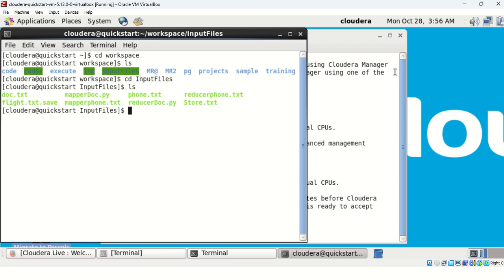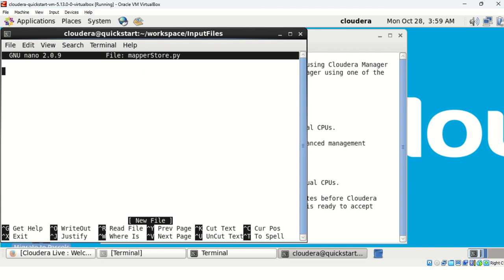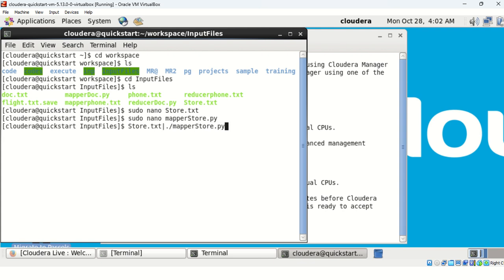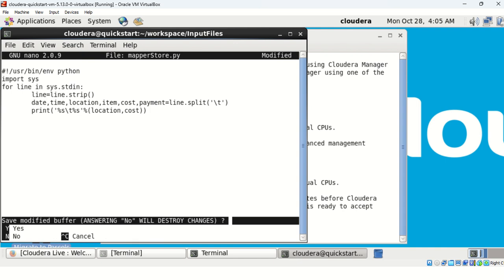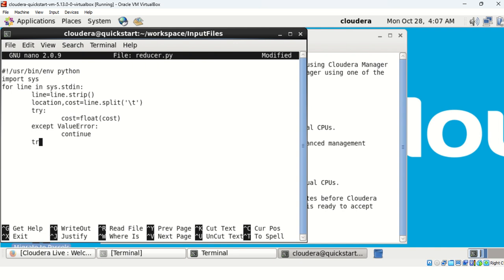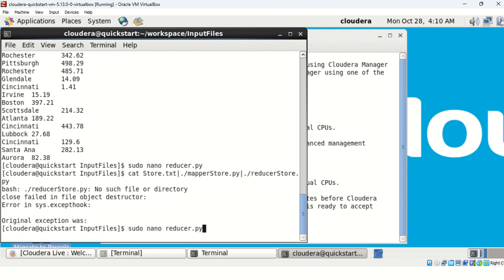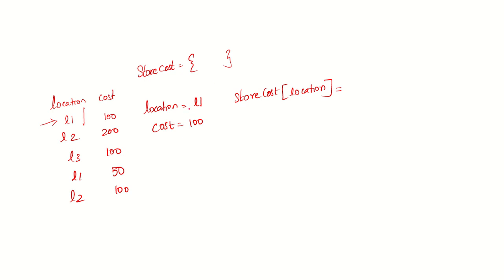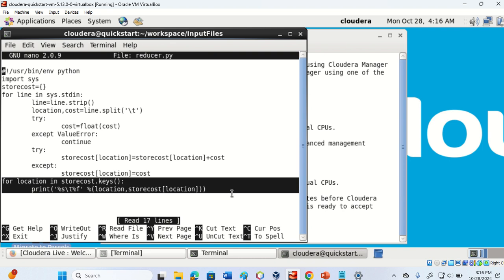MapReduce Example 3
Problem statement:
XYZ Company keeps track of transactions of products in multiple stores and locations. You
work as a Big Data Analyst at this organization. You have been given the task to analyze the
data that has been accumulated.
Dataset Description:
The data format is tab separated values, and the dataset is ‘store.txt’. Following are the
attributes in sequential order:
 Date
 Time
 Store Location
 Item Description
 Total Cost
 Method pf payment
Tasks to be completed:
Find out the store location with total cost